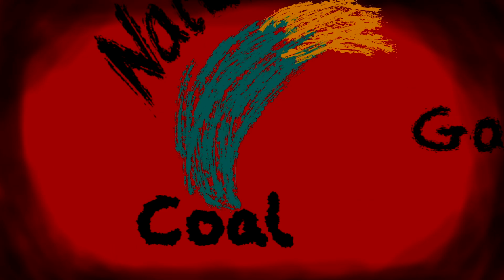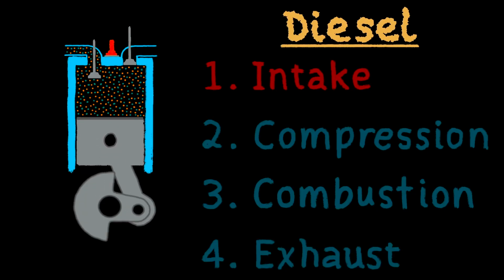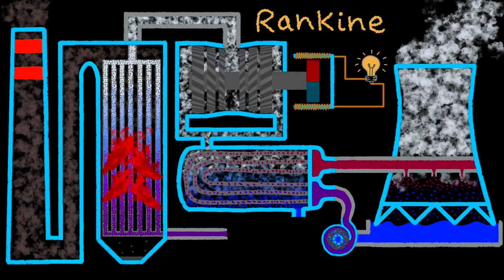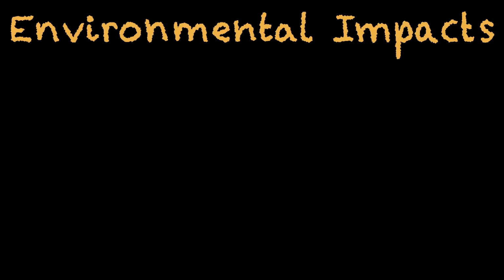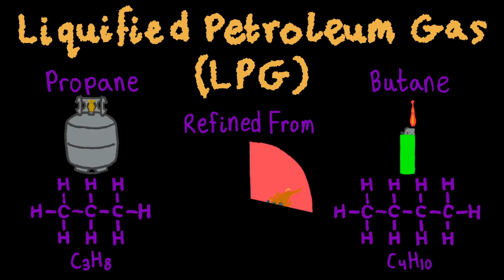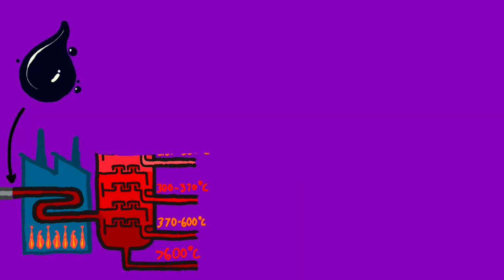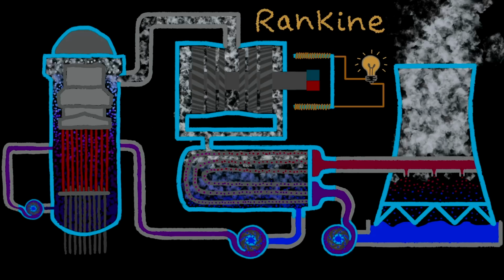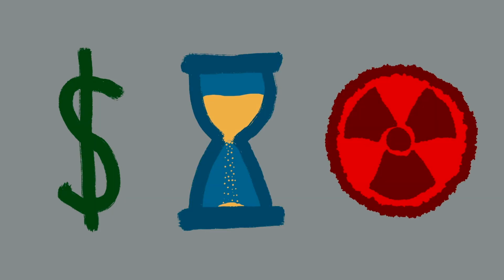The Truth About Conventional Energy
Fossil fuels and nuclear power still supply the majority of the world’s energy, but why? In this video, we break down the science, efficiency, and environmental impact of coal, natural gas, petroleum, and nuclear energy. From how these energy sources work to their practical implications, we explore why conventional power still dominates despite the push for renewables. We’ll also cover emissions control technologies, power plant efficiency improvements, and the ongoing transition to a cleaner energy future. If you’ve ever wondered how your electricity is generated or whether fossil fuels are really on the way out, this is the episode for you! Listen to the podcast and read the article for free

0:00 What is energy?
0:32 Otto Cycle
0:54 Diesel Cycle
1:01 Brayton Cycle
1:27 Rankine Cycle
1:49 Efficiency Improvements
2:10 Coal
3:00 Hydrocarbons
3:31 Natural Gas
4:11 Petroleum
4:48 Nuclear
6:00 Wrap-up